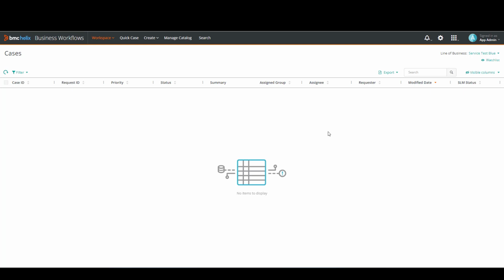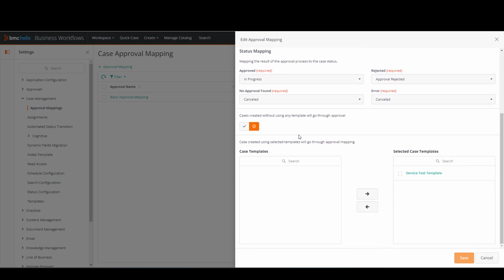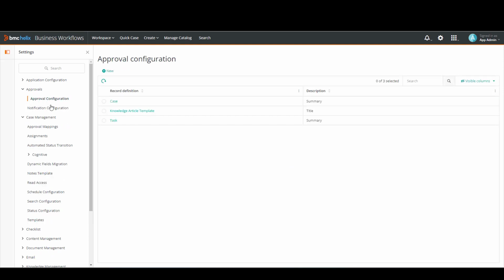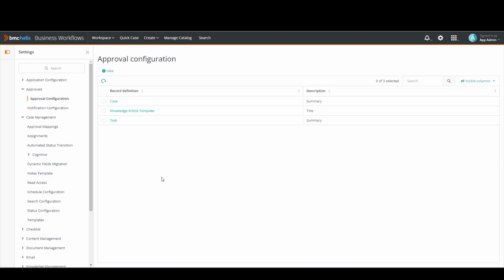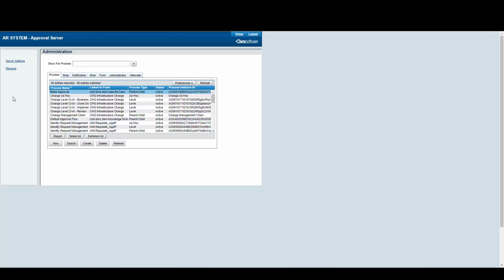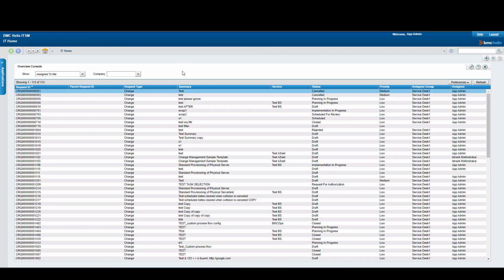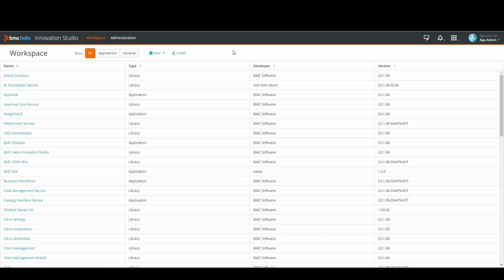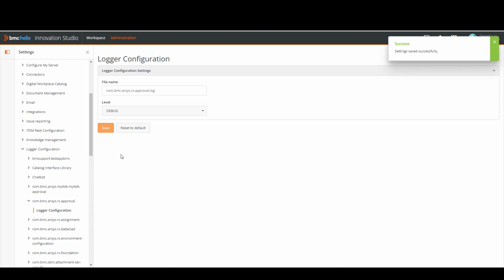BMC Business Workflows: How to troubleshoot Business Workflows approvals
How to troubleshoot Business Workflows approvals
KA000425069